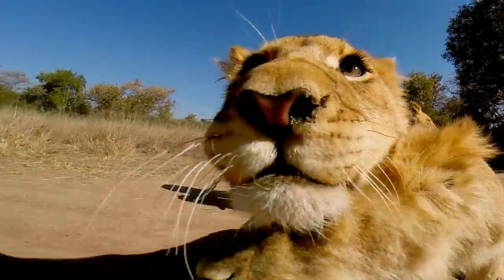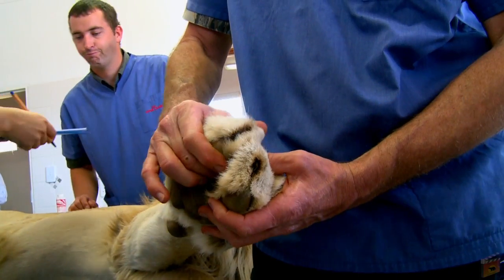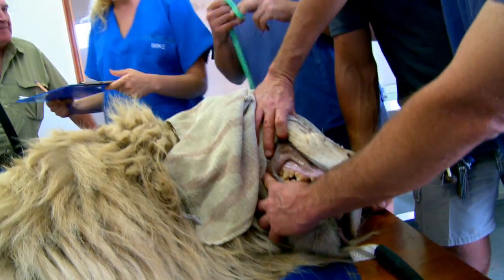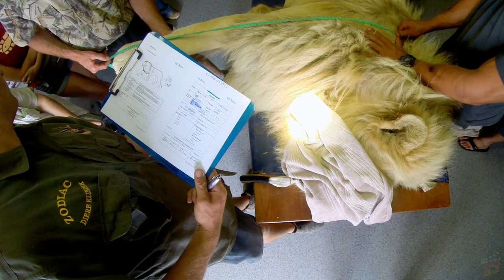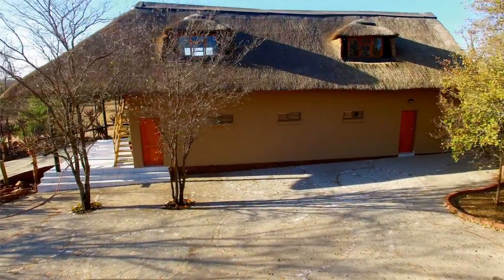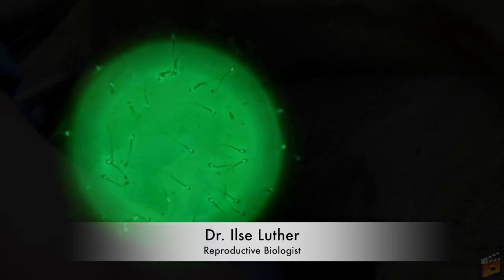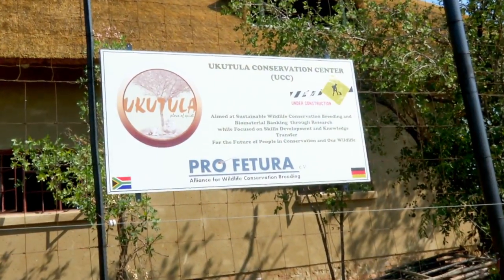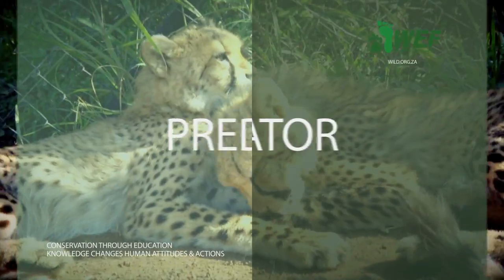Lion, cheetah & other Conservation at Ukutula (UCC), South Africa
At the UKUTULA Conservation Center (UCC), South Africa - we focus on providing Conservation SOLUTIONS to ensure the long-term survival of our planet's endangered wildlife species.
The UCC is an independent and sustainable world-class research and Conservation facility, specialising in Endangered Wildlife Research & Conservation - including a new genetic Bio-Bank for endangered wildlife species.
The UCC 100% supports the IUCN's ONE-PLAN-APPROACH to Species Conservation and Animal Breeding Principals.

UCC's mission: Conservation through Research & Education.